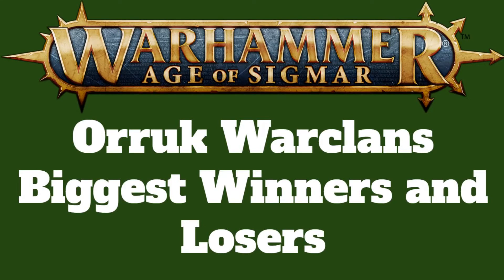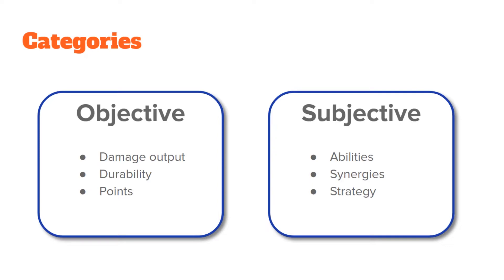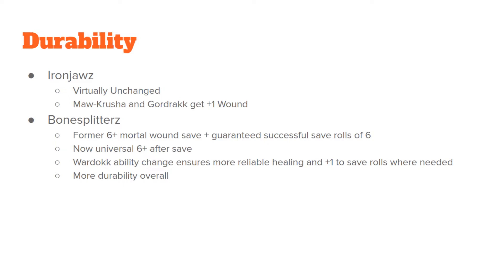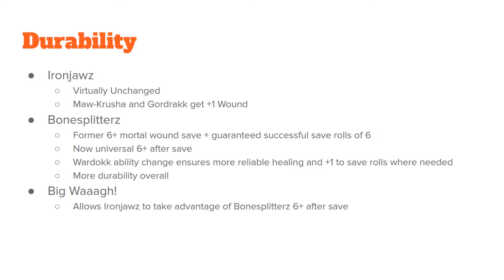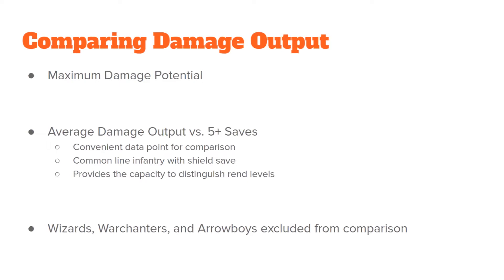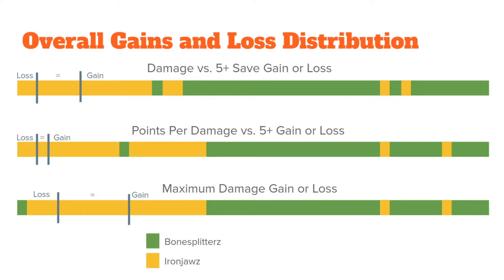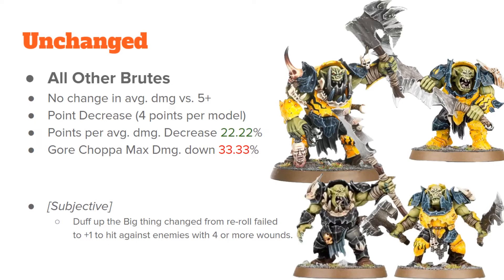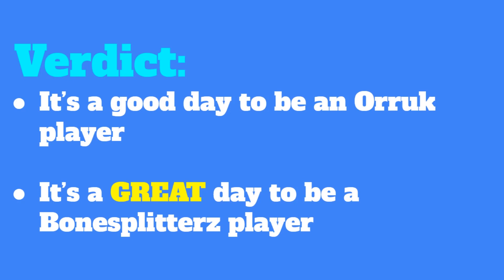Orruk Warclans Battletome: Biggest Winners and Losers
In this video I explore which units have gained and lost with the change to the new Orruk Warclans battletome in Warhammer: Age of Sigmar. This video focuses on melee damage and durability comparisons.